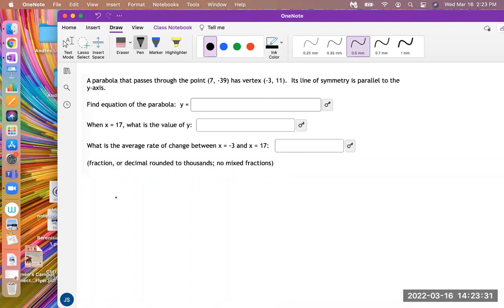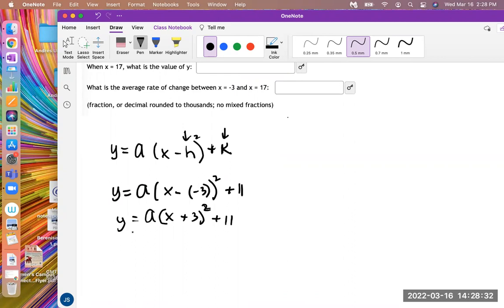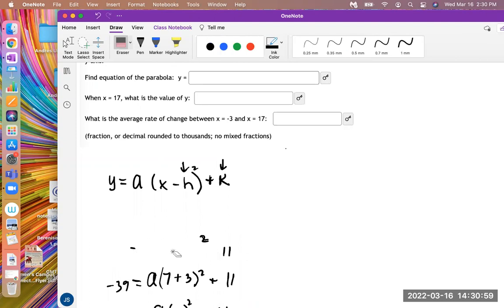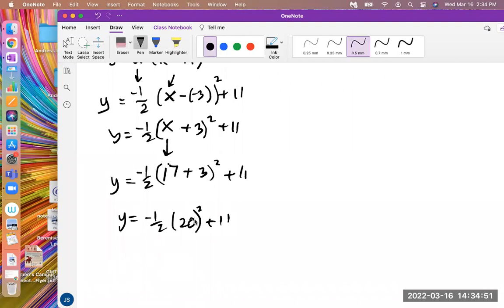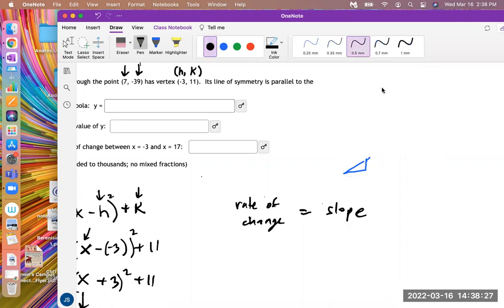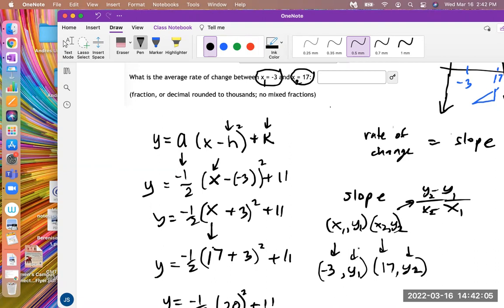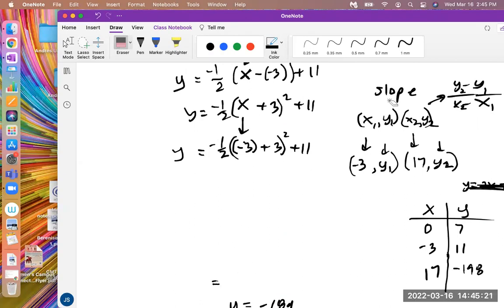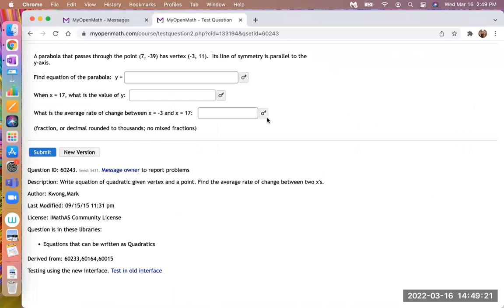Writing the equation of a parabola given the vertex.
This video explains how to write the equation of a parabola given the vertex and point.